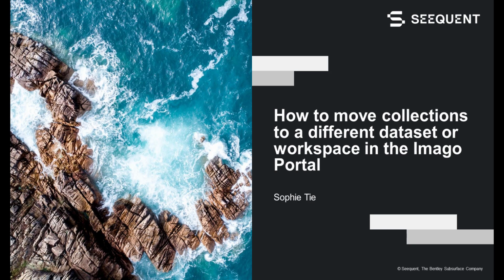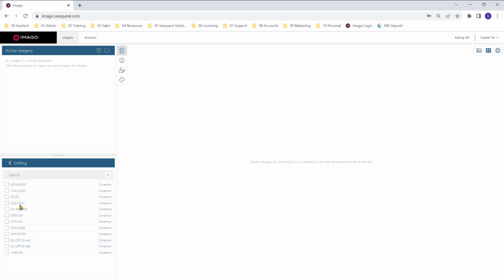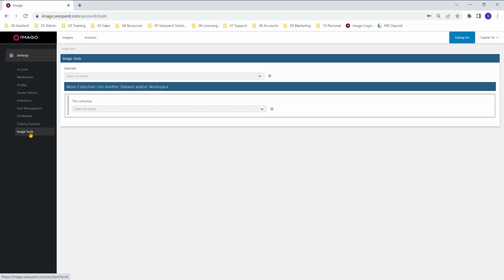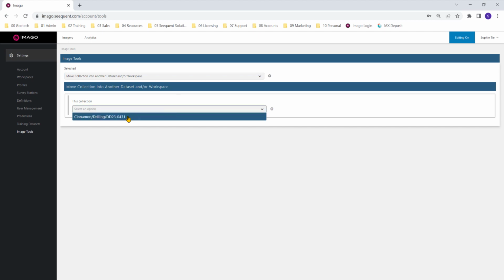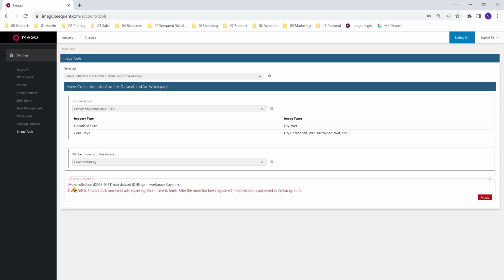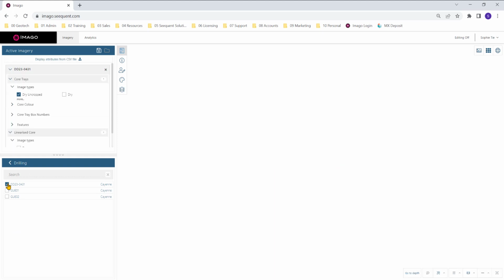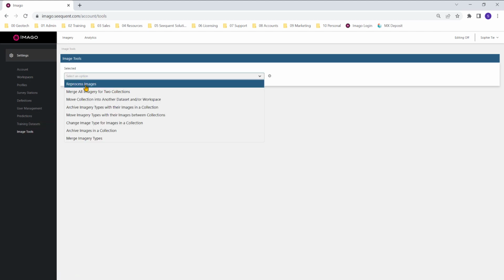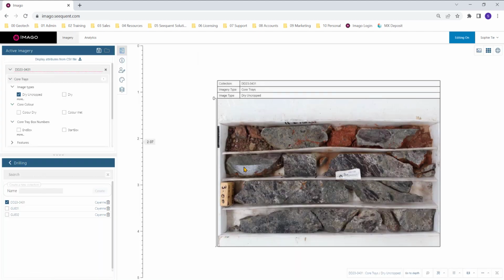How to move collections to a different dataset or workspace in the Imago Portal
In this video, you will learn how to move a collection or drillhole from one dataset to another in the Imago Portal.

This video was created by Sophie Tie, Senior Data Solutions Specialist at Seequent.